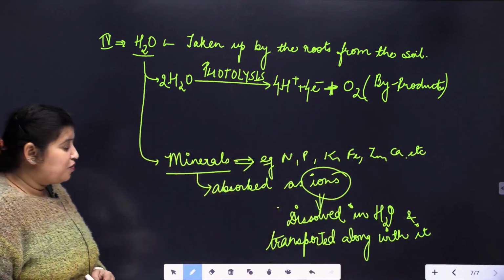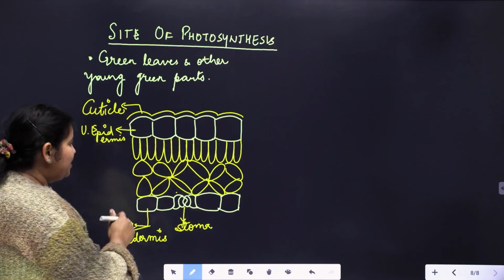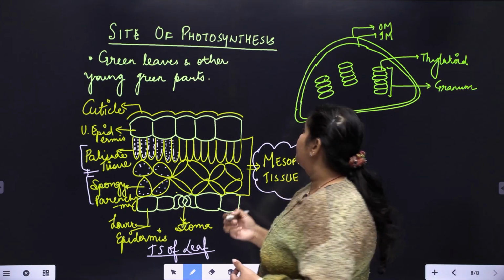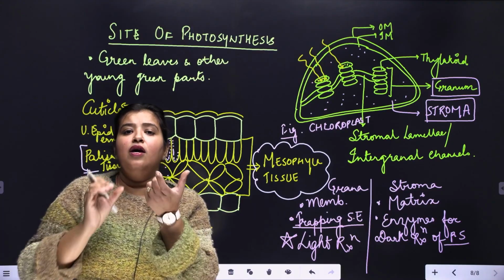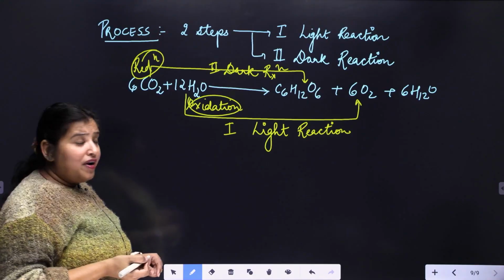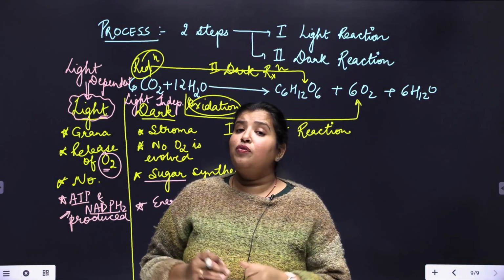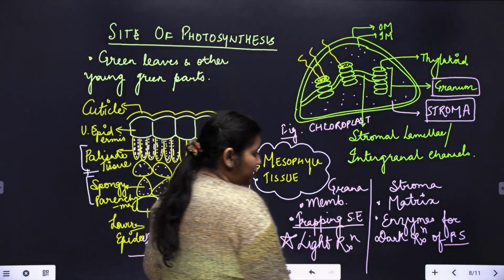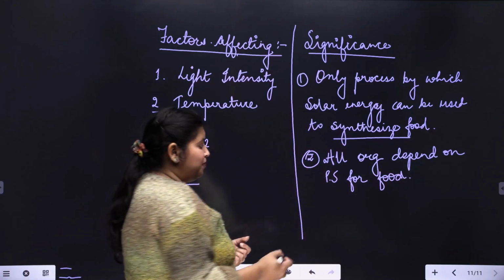Nutrition in organisms class 10 lecture 4